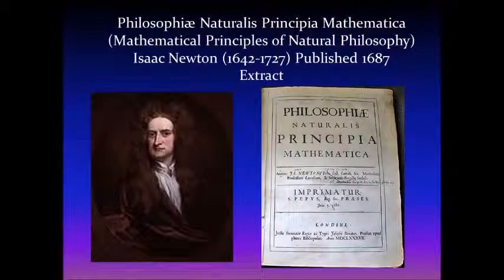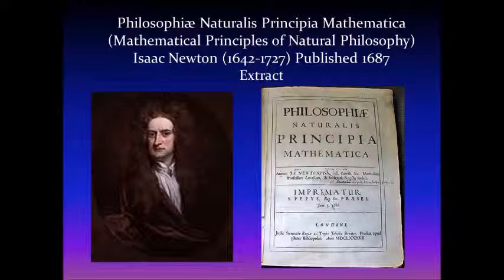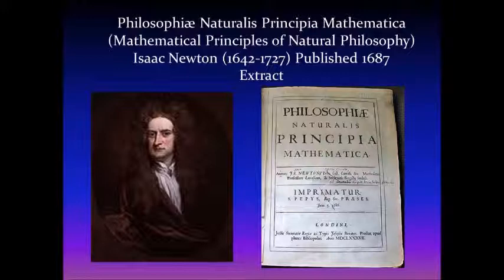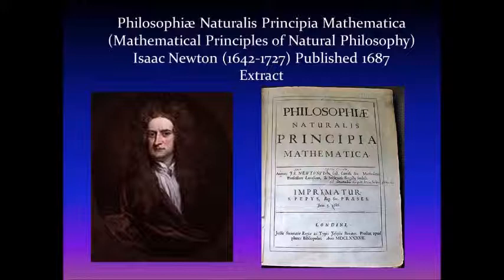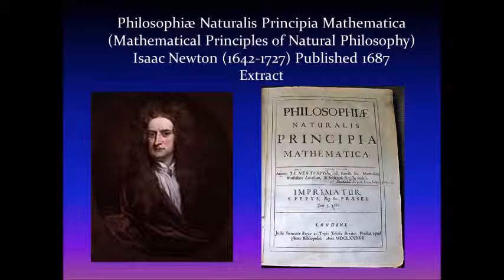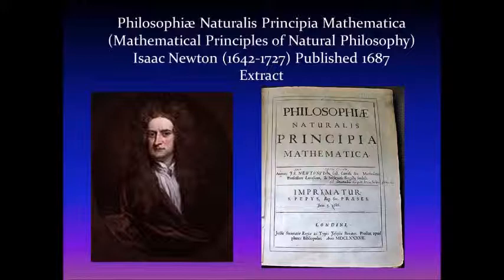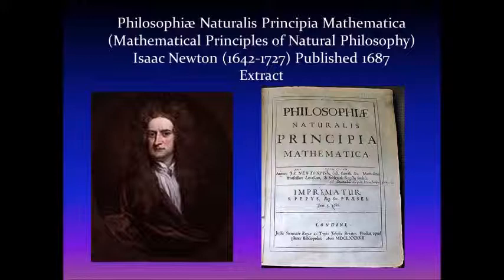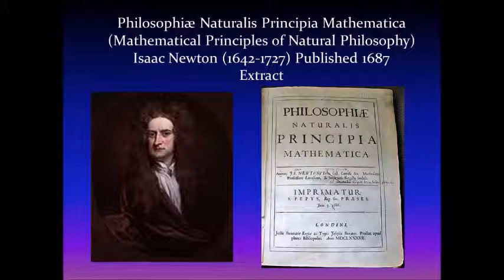Isaac Newton on the Bible and Math 1687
This is a short excerpt from Newton's Philosophiæ Naturalis Principia Mathematica which concerns the use of the Bible in determining mathematics. Isaac Newton lived from 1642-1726 and the book was first published in Latin in 1687 and then English 1728.